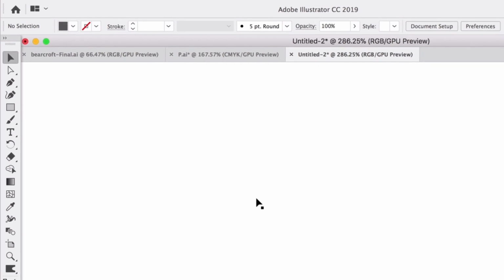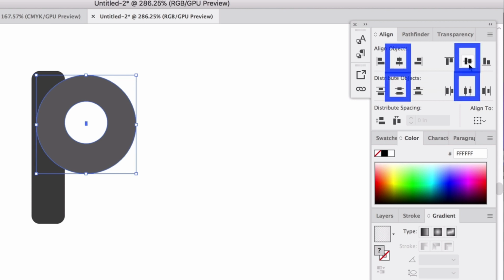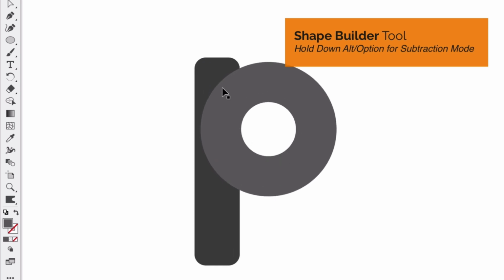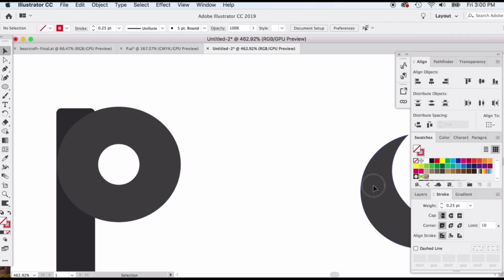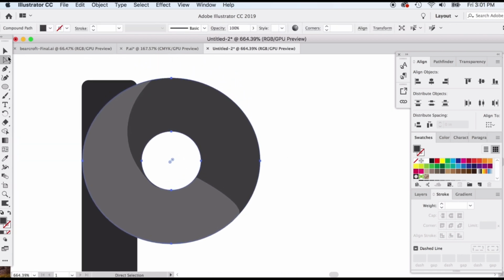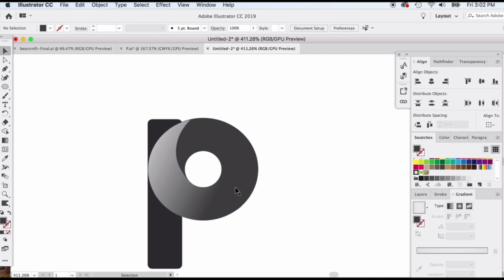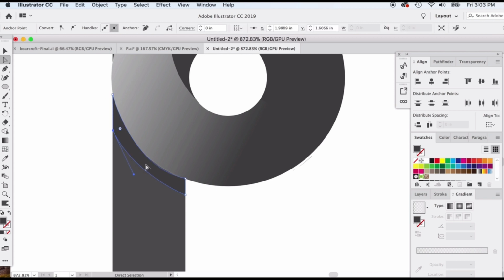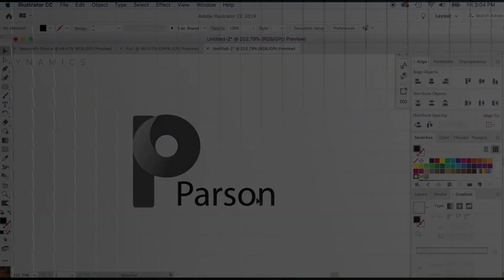19 - Parsons Logo Design Project| Adobe Illustrator Learn Through Projects | Graphic Designing